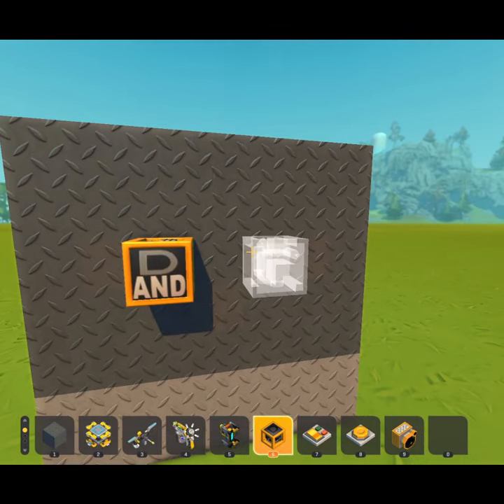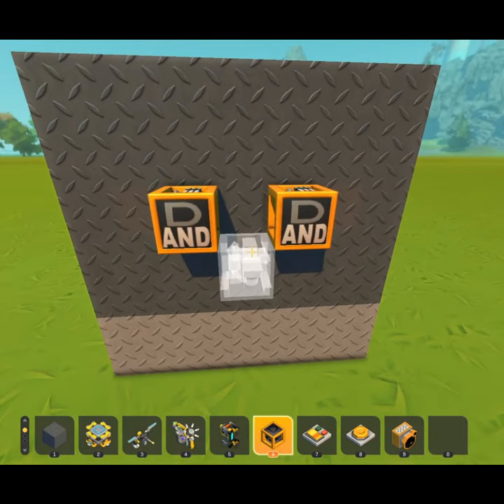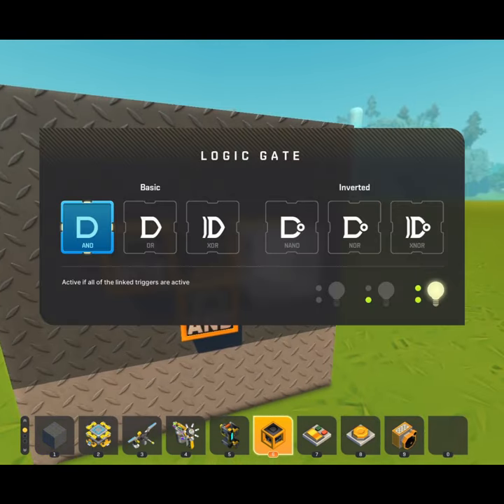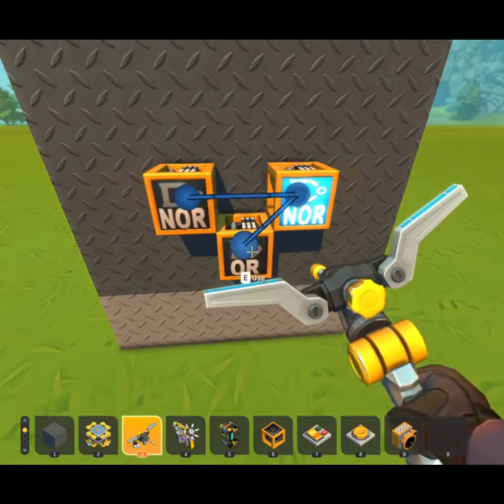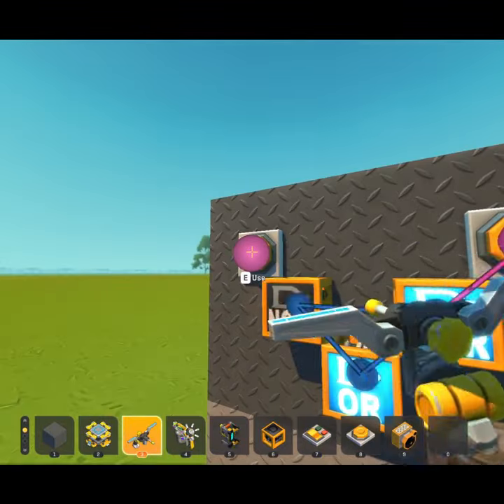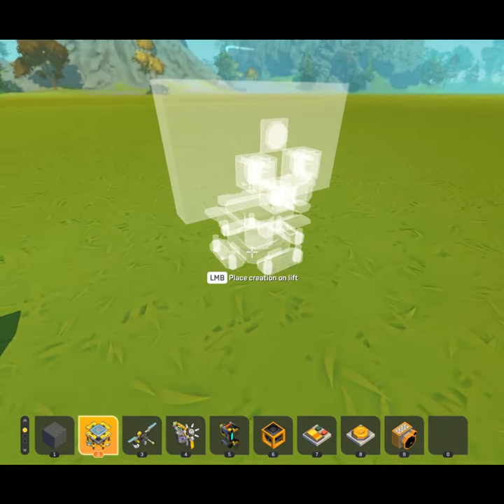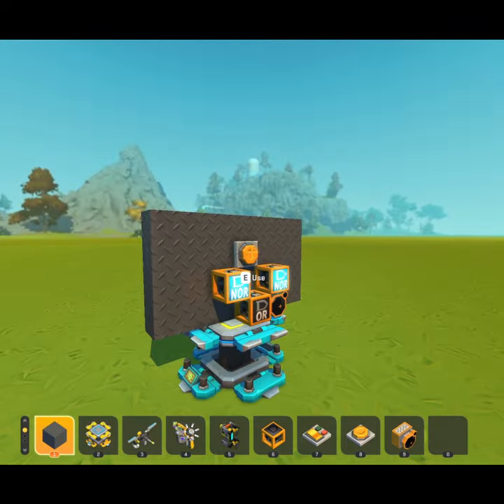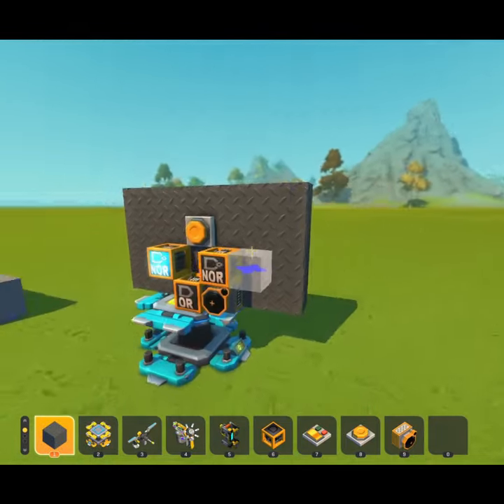Basic flip-flop: Use BUTTONS as SWITCHES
A very simple circuit that acts as a switch or a memory bit.